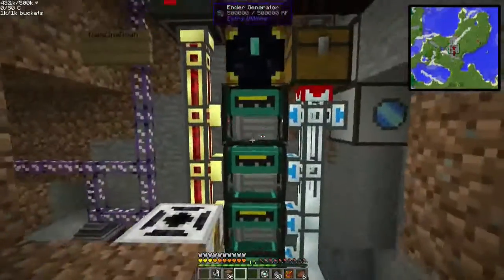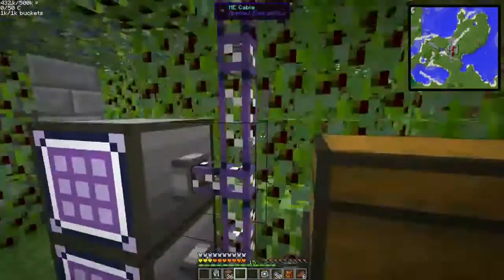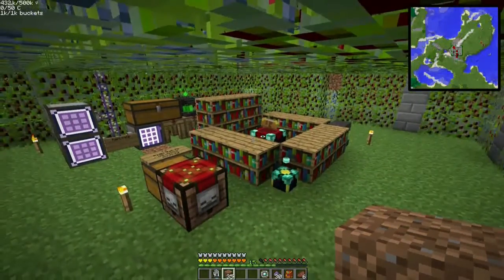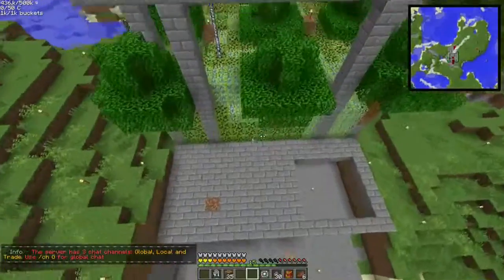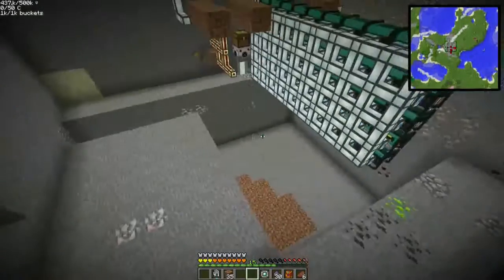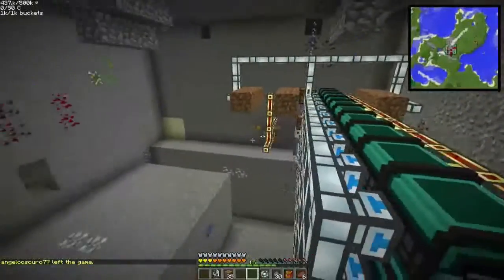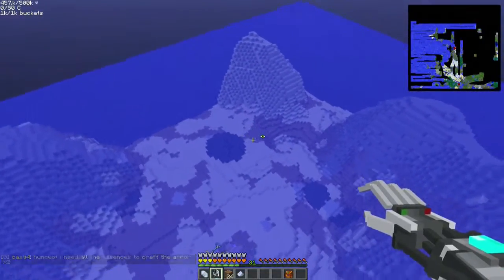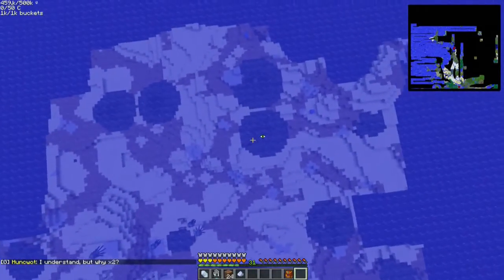Ore Berry Busches how to find easy on YouTuber Server in Direwolf20 LP Tutorial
Ore Berry Busches how to easy on YouTuber Server/Direwolf20
►►cool wold be a subscription and a like ... for motivation.
How to find Essence berry busches very easy. I show you my base (updating previous videos) ant then my technology ...

► For Modpacks: Played on Direwolf20